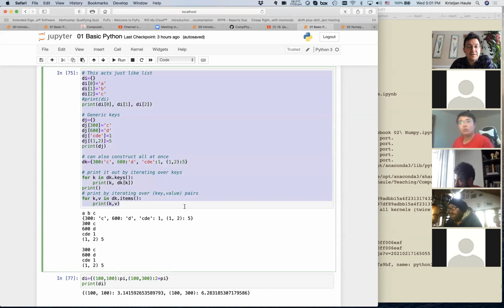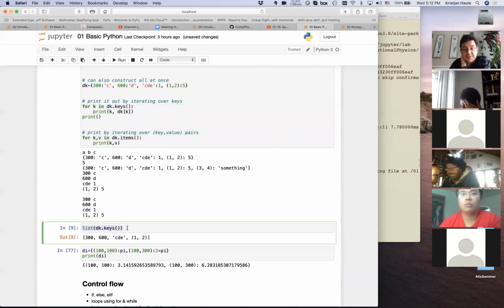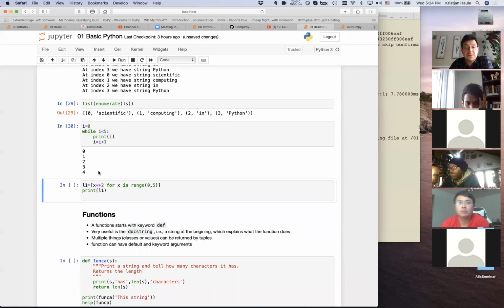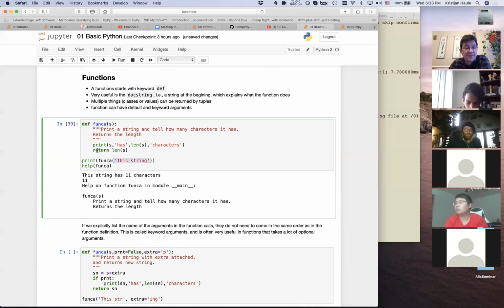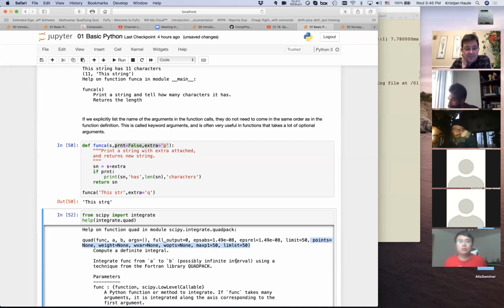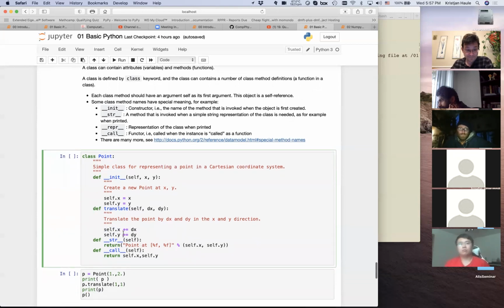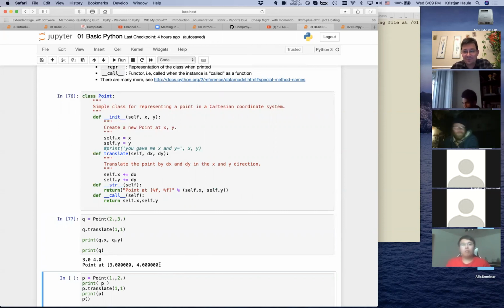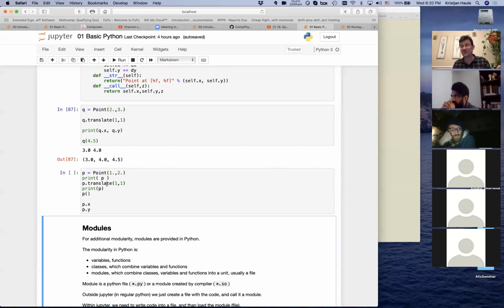Computational Physics in Python, Rutgers University, 2021, lecture 8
Lecture 8: Introduction to Jupyter notebooks and Python